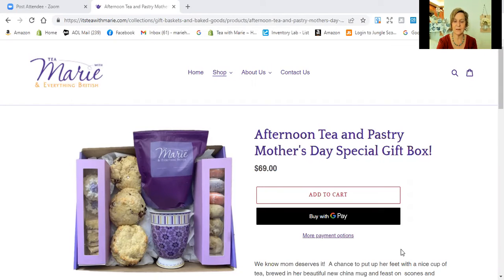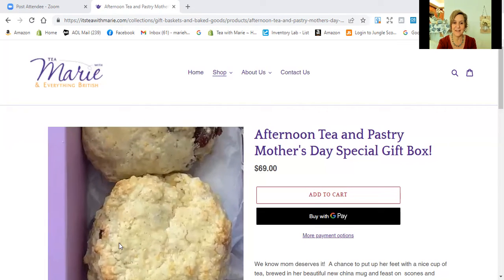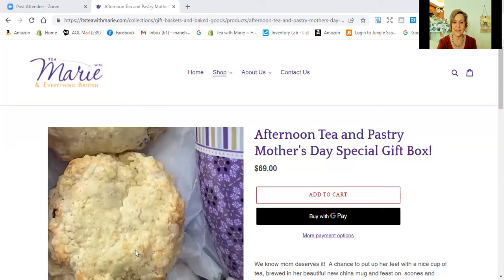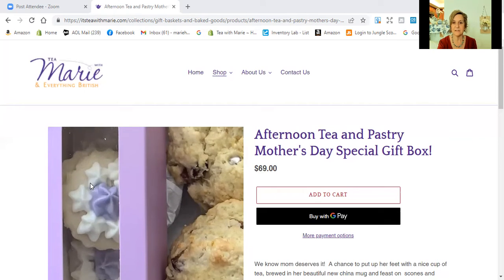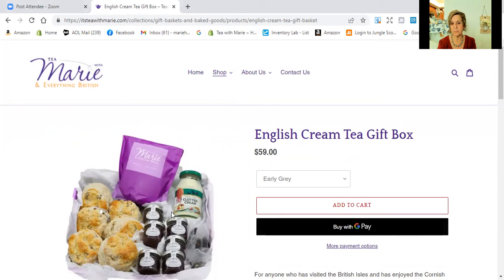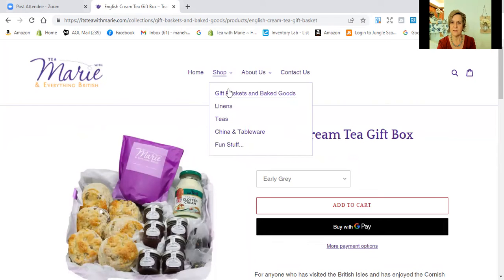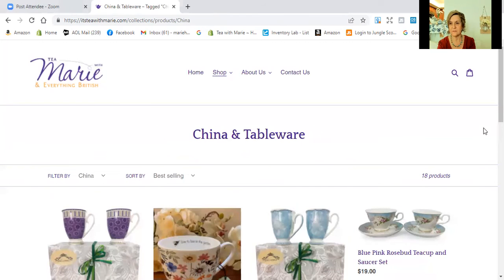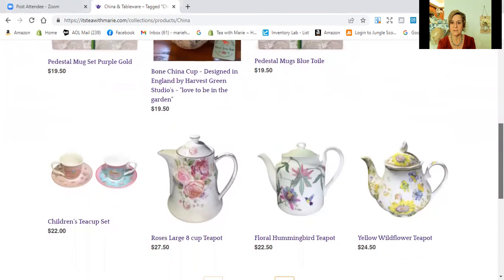Mothers Day in England, Mom vs Mum and Unique Mothers Day Gifts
Marie chats about Mothers Day in England and the US and explains the history of each.  This video will highlight new gift boxes perfect for gifts for  mothers day and guaranteed unique, you will not find these in stores.